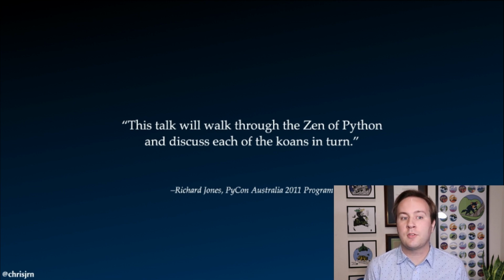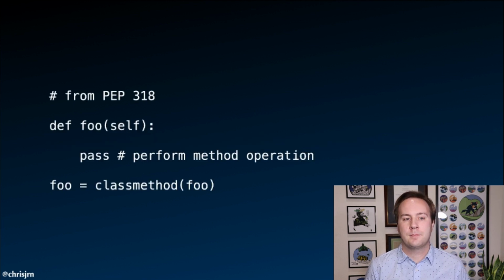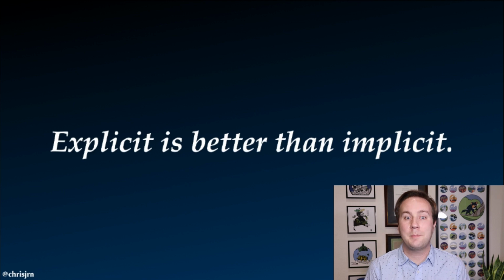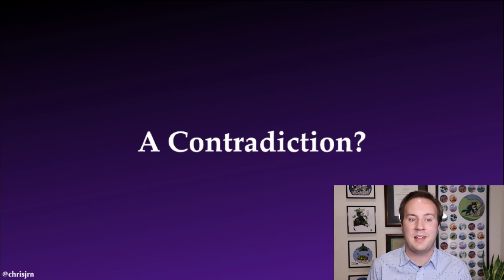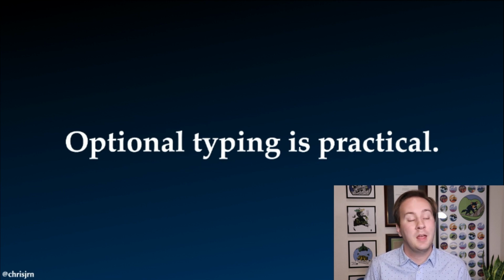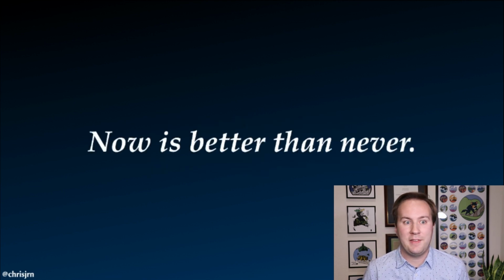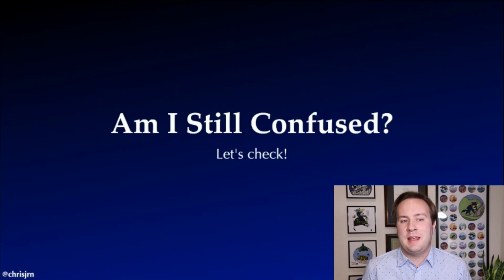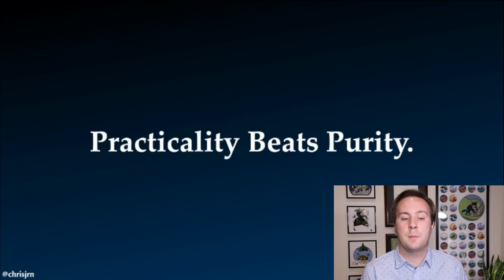Practicality Beats Purity: The Zen of Python's Escape Hatch? (Christopher Neugebauer)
The Zen of Python, the well known list of 20 Python aphorisms (of which only 19 are written down), contains a lot of prescriptive advice for what makes "Good" Python code… or it would, if one of them didn't give you permission to ignore the rest of them. Focusing on but one of the 19 aphorisms, this talk explores the contradictions in the Zen of Python's advice, and how even with prescriptive rules, writing "Good" Python remains a subjective exercise.

Speaker: Christopher Neugebauer
Christopher Neugebauer is an Australian developer, speaker, and serial community conference organiser, who presently lives in the United States. He serves as a Director and Vice-Chair of the Python Software Foundation, and when All This is not currently preventing it, is co-organiser of the acclaimed North Bay Python conference, a boutique one-track conference run in a live music venue in Petaluma, California. By day, Christopher works as an Engineering Manager at AlphaSights, where he uses Kotlin to build communications tools that put clients around the world in touch with knowledge they need.